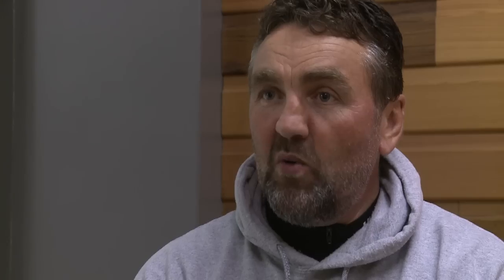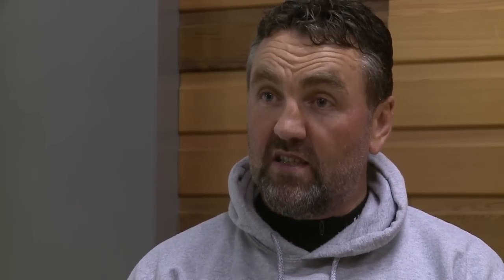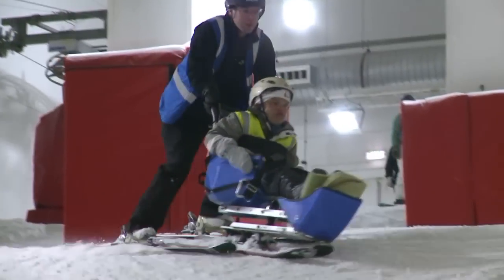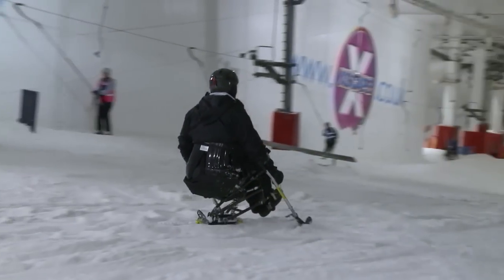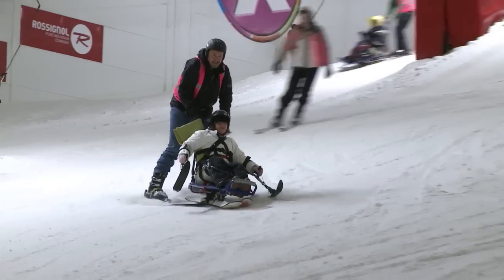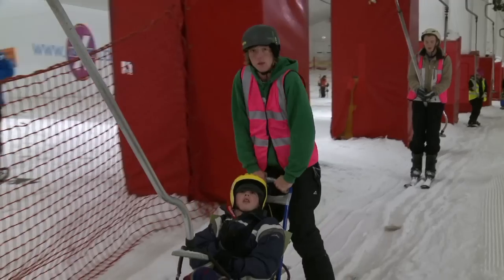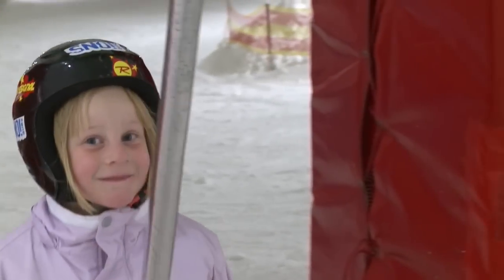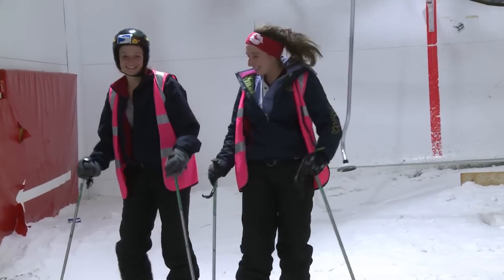Volunteer Centre Milton Keynes - Roddy's Story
One of a series of four videos commissioned by the Volunteer Centre Milton Keynes - focussed on the activities of volunteers.
Roddy Llewellyn talks about his volunteer work for Adaptive Snowsports Milton Keynes.
The video contains interview segments cut with shots taken at Sno!Zone / Xscape Indoor Slope, Milton Keynes, UK. Shot on a Sony EX1 using the high definition XDCAM-HD HQ 1080i format and transcoded to 1280x720/25p using the H264 codec.

The entire video series was produced at zero budget and used documented project plans.